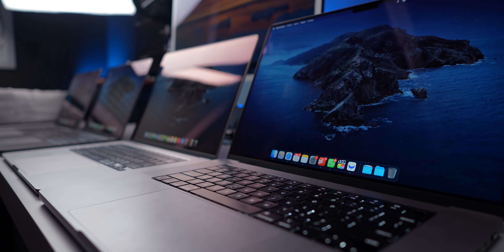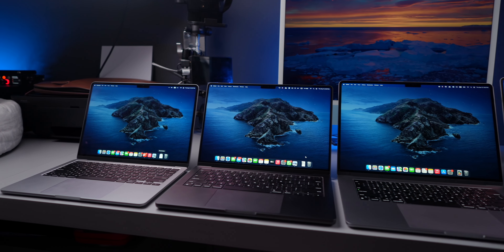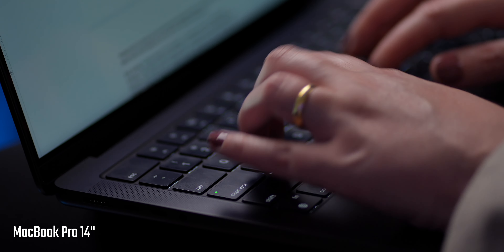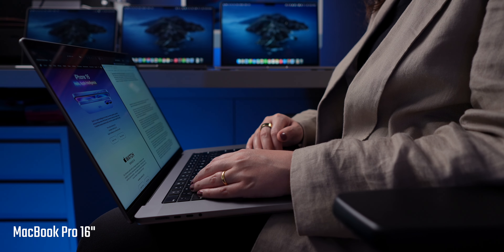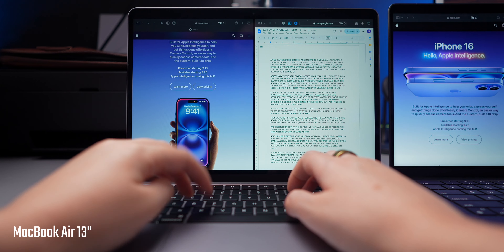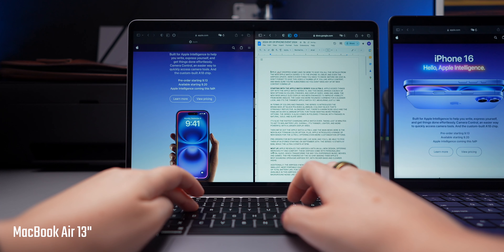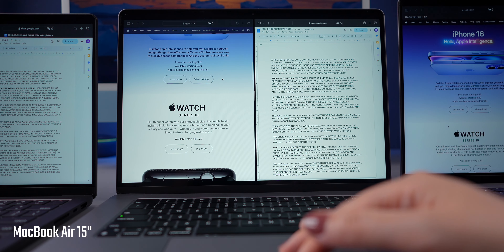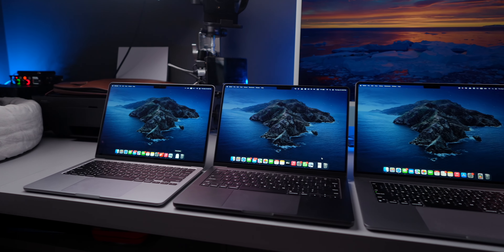Which MacBook is the best? Comparing All Sizes!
13" MacBook Air with M3
15" MacBook Air with M3
14" MacBook Pro with M3 Pro
16" MacBook Pro with M3 Pro